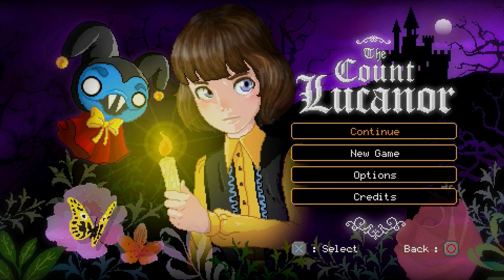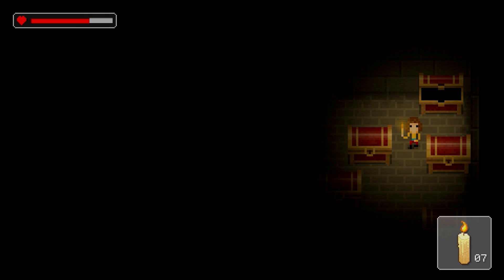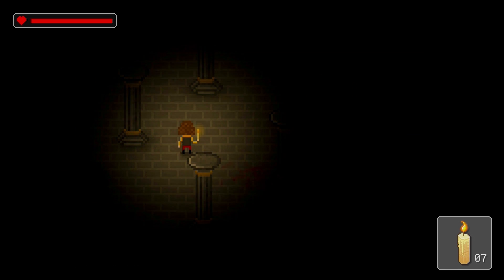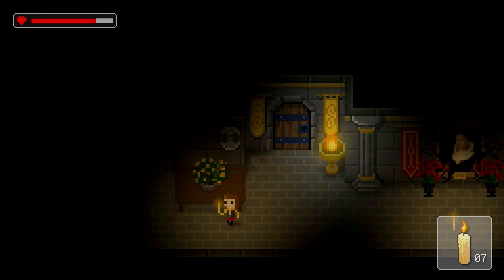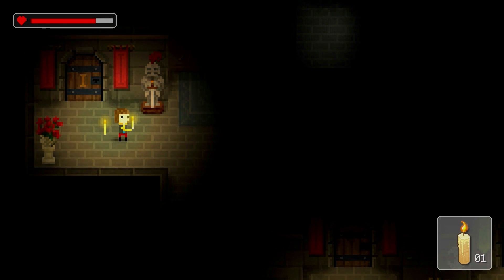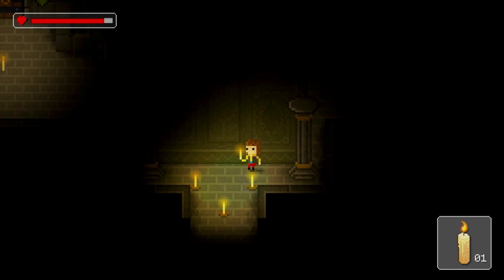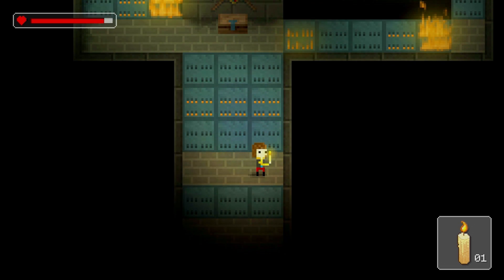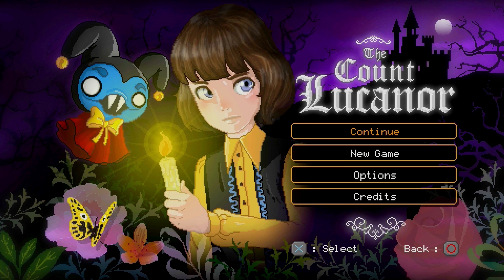The Count Lucanor Vita Gameplay